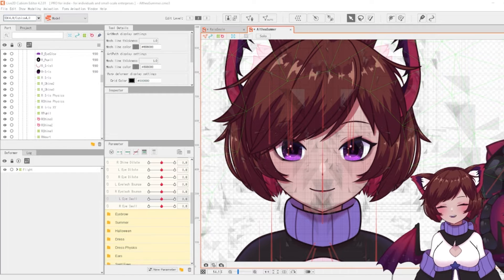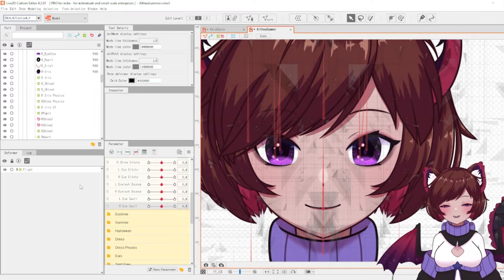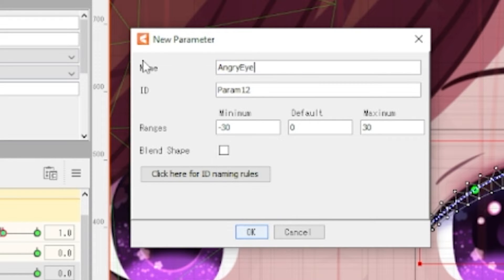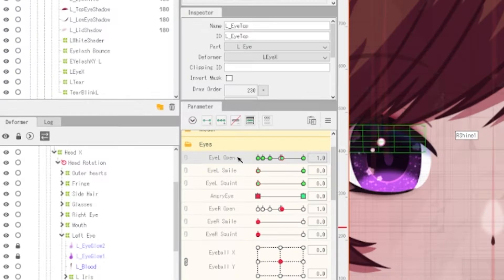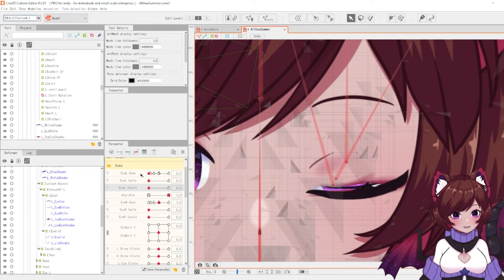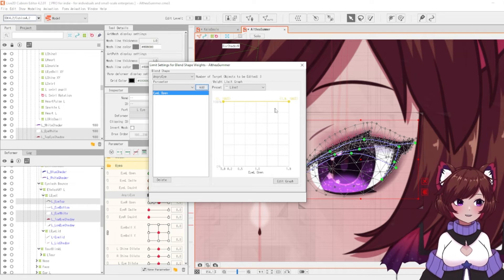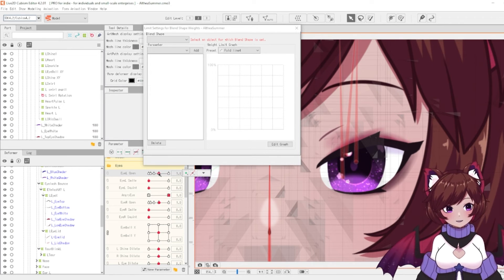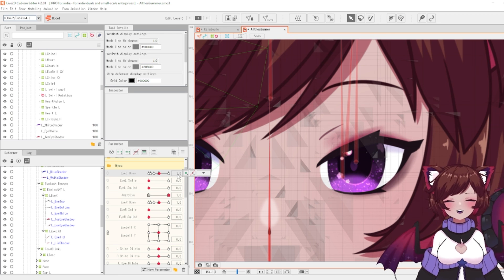Live2D Cubism Tutorial - Blendshapes Introduction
Brand new feature in Live2D 4.2!! Here's a quick little tutorial on how to use the blendshape feature in Live2D, a super duper useful parameter tool that'll make it easier to create even cooler effects in less time!

Chapters:
00:00 - Intro
00:19 - Overview
01:28 - Making the Blendshape
03:06 - Applying the Blendshape
04:01 - Adjusting the Weights
05:17 - Final Thoughts